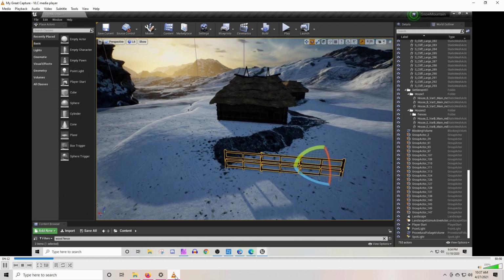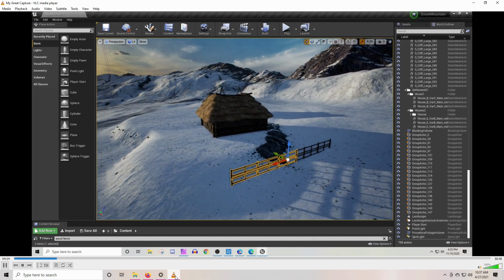The Most Effective Game Development Tool (Dev Log 2)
In this video, I discuss my journey in world building and level design. So far, it has been an exciting endeavor.